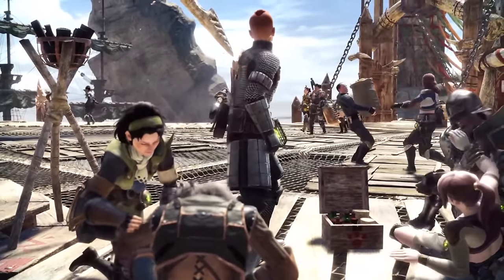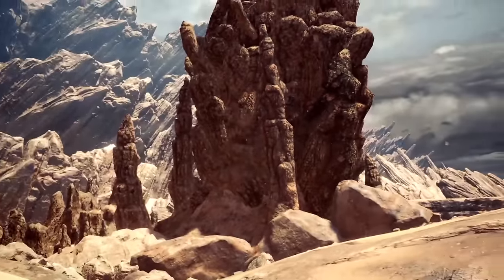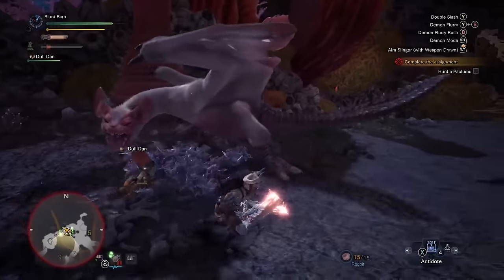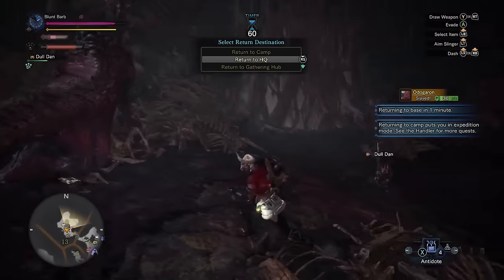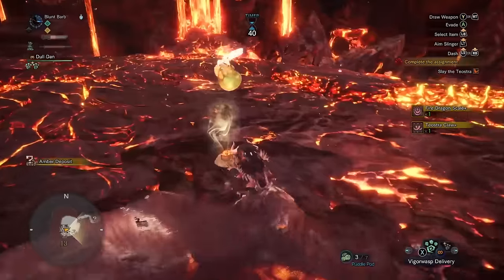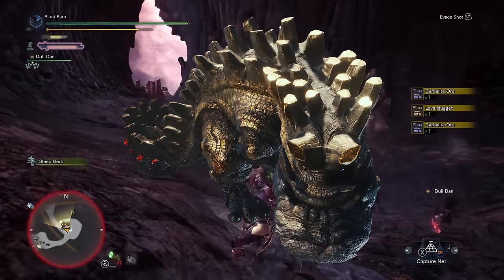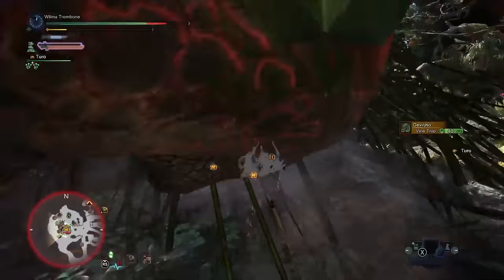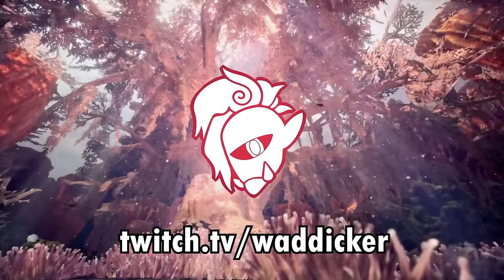Can You Beat Monster Hunter World Without Sharpening?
Is it possible to beat Monster Hunter World without Sharpening? Lets find out just how hard of a challenge this could possibly be; are the odds stacked against you? Or is it a cake-walk?

This video took me the better part of 4 months to complete, from playing, to scripting, to editing. I put the full force of my back into this one, putting as much work into it as I could, so I really hope you liked it!

We stream daily on Twitch/Youtube!

Hello! I'm Wad and I do daily streams either solo or with the other members of Waddicker. Together we chat, have fun, and overall just try and have a great time together with our small community!